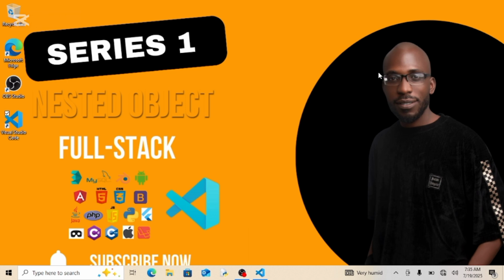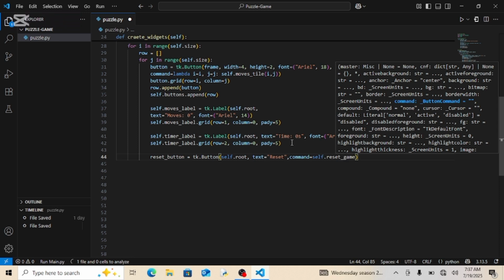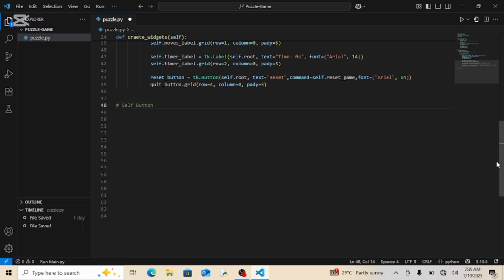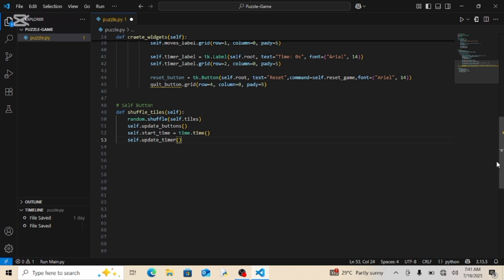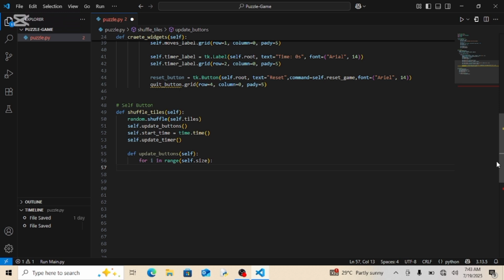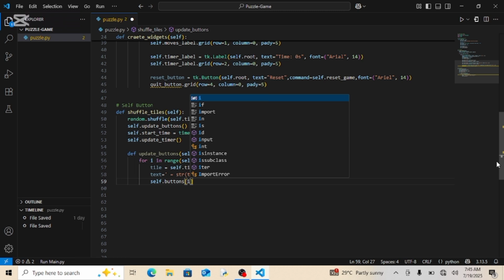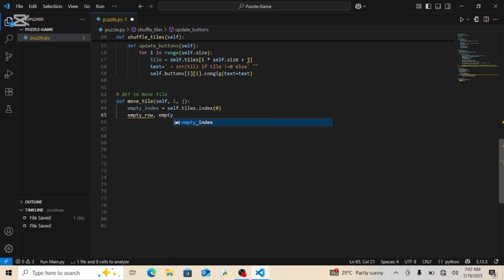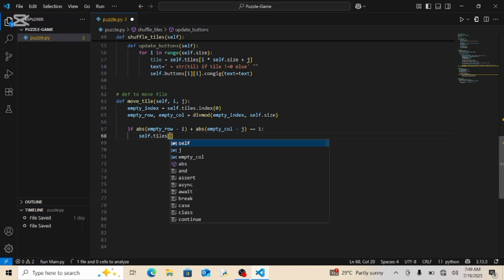Puzzle Game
Learn game development with python programming